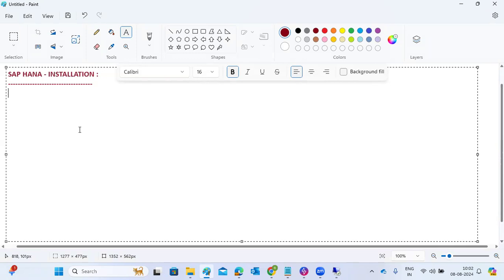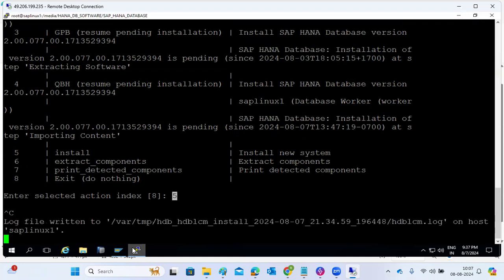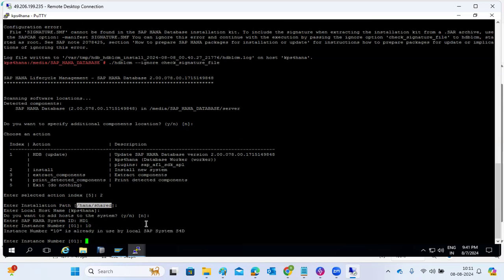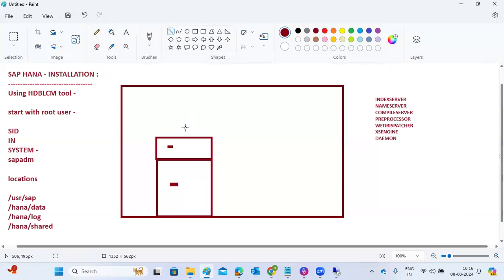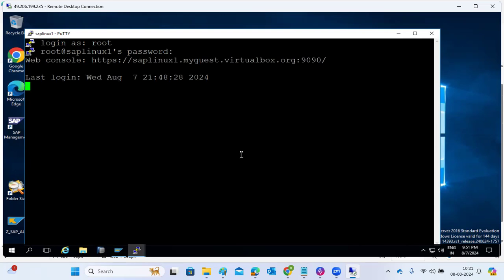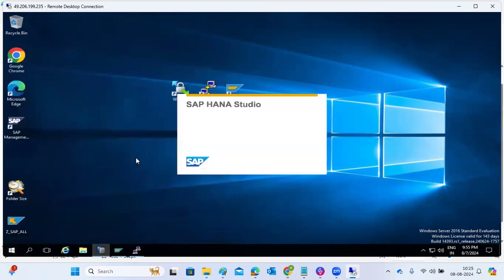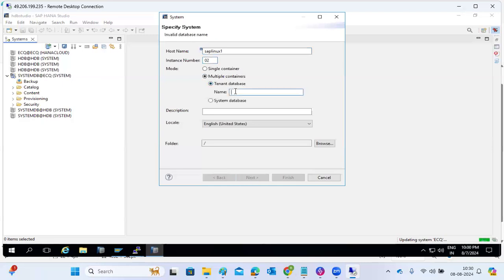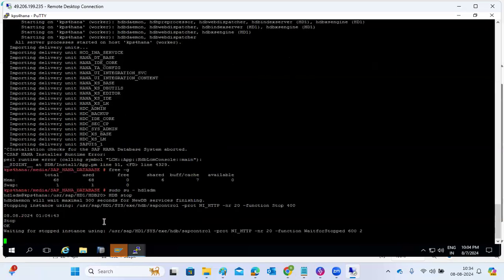SAP HANA 2.0 - Installation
Installation Media and Components for SAP HANA
Installation Media for an SAP HANA SPS

Open the SAP Software Downloads.
Go to INSTALLATIONS & UPGRADES, if not already chosen.
Open - By Alphabetical Index (A-Z).
Choose H.
Choose SAP HANA PLATFORM EDITION.
Go to DOWNLOADS, if not already opened.
Choose SAP HANA PLATFORM EDITION 2.0.
Open DOWNLOADS, if not already opened.
Choose INSTALLATION.
Download the items you need.